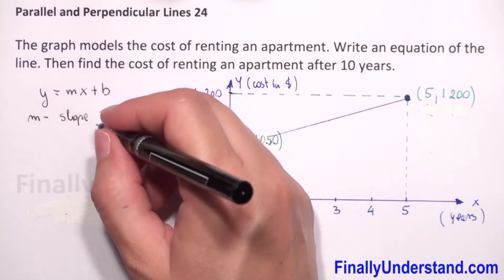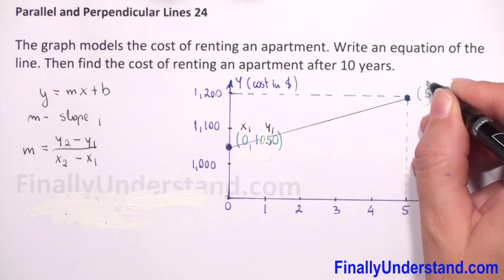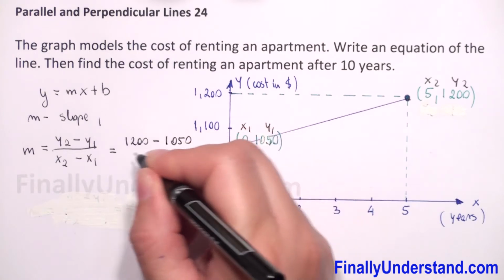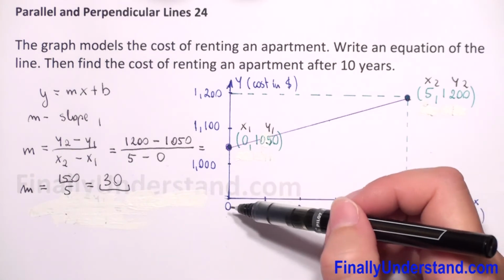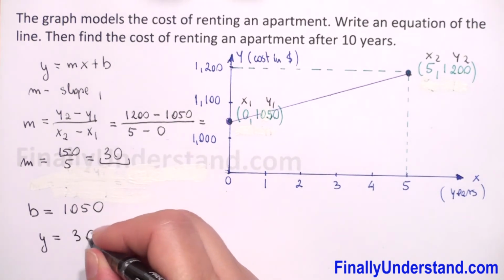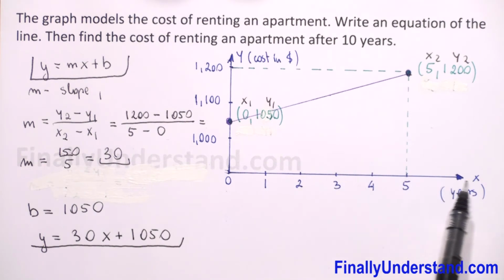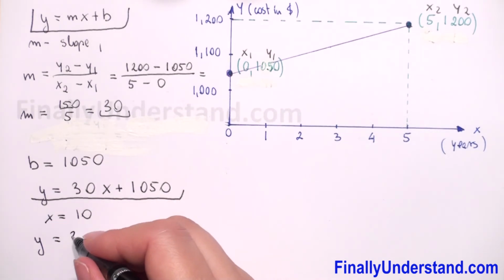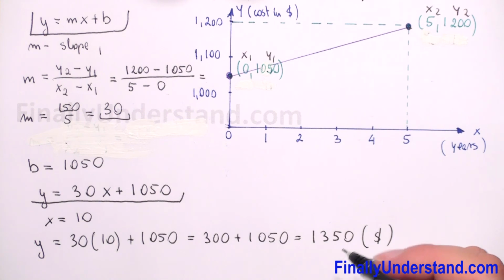Graphing Linear Equations: Apartment Rent Cost Over Time | Find Cost After 10 Years 24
In this math lesson, we learn how to write the equation of a line from a graph and find the cost of renting an apartment after 10 years.
This video helps students understand linear functions, slope, and intercepts in real-world problems.

This lesson includes:
Step-by-step guide to writing the equation of a line from a graph
Calculating the cost of renting after 10 years
Practice problems for real-life applications of linear equations

Perfect for:
Middle school and high school math
Learning linear functions and graph interpretation
Homework, test review, and real-world math problems

📊 Watch carefully and practice writing equations and calculating costs from graphs!

God bless!